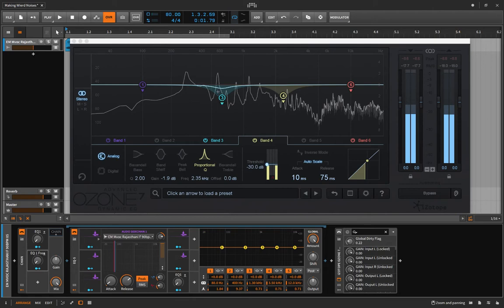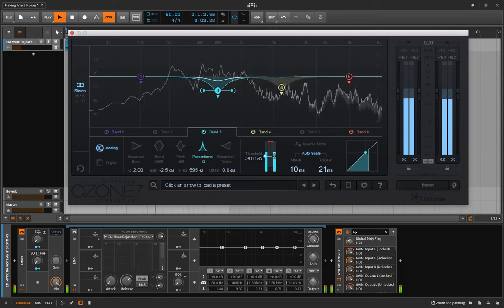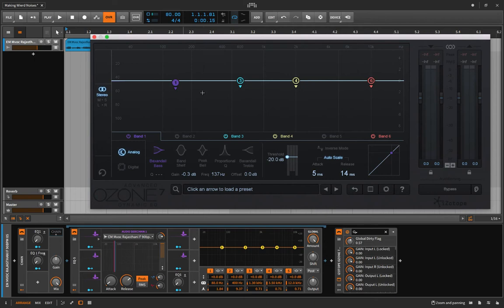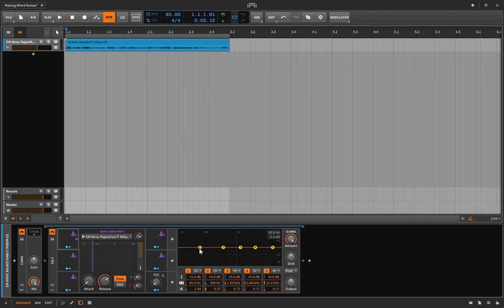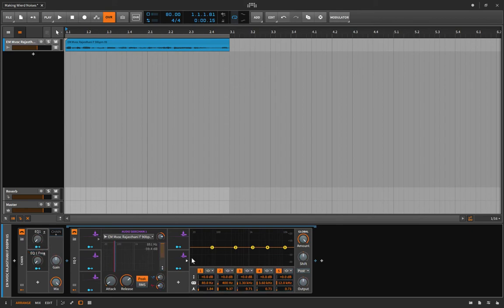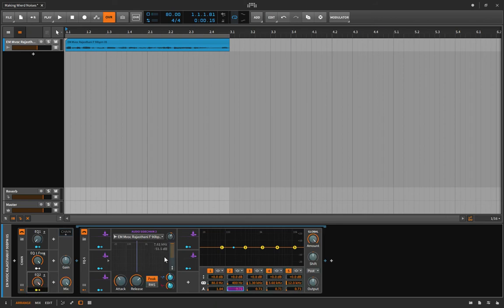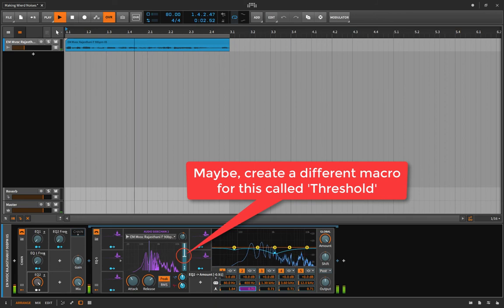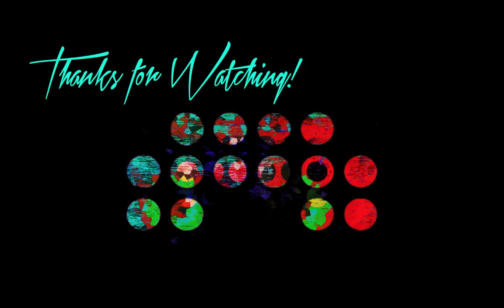Make your own Dynamic EQ with Bitwig Stock Devices!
In this video, I show you first what a Dynamic EQ is using Izotopes Ozone 7 Dynamic EQ as an example (Waves C6 is another one I highly recommend)
We look at it to determine what we need from Bitwig
Then we load up an EQ5, some Audio Sidechains, and some Macros (Not nearly enough macros) and hit the ground running!

If you haven't used a Dynamic EQ before, I very much suggest you get comfortable using one, especially if you plan at all on processing Vocals! You can get them for pretty cheap ($30-50ish)

Enjoy the video! and as always, comments or questions can be tossed down below, or in my email's inbox, and I'll get back to you! :)